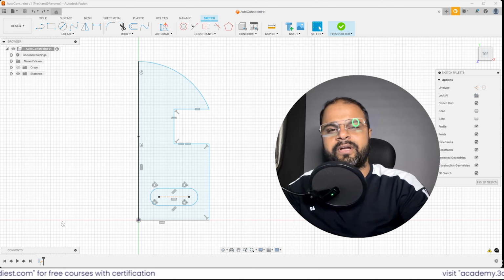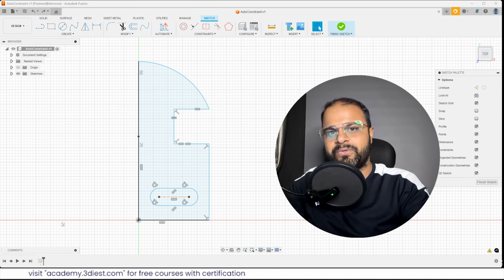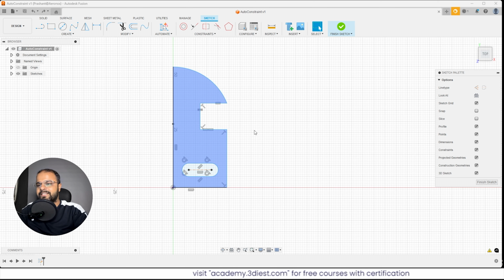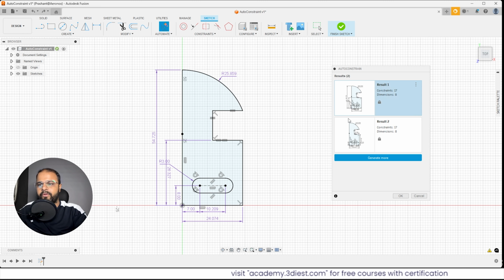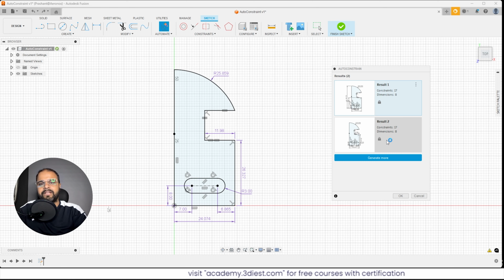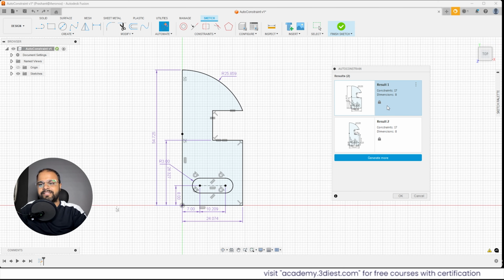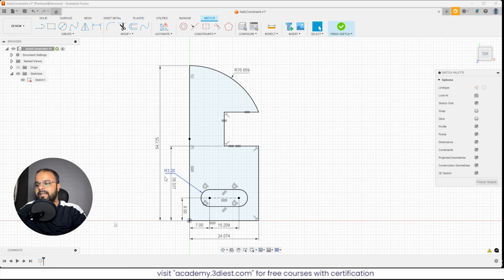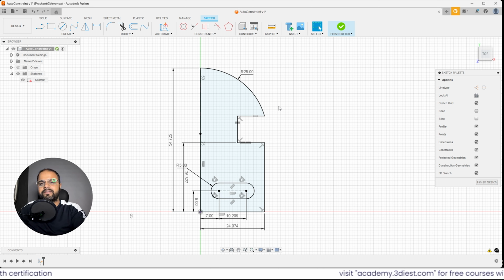Fusion 360 Just Got EASIER with AI Autoconstrain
In this video, I explained Fusion 360's new AI tool, the AutoConstrain tool. Using this, too, you can automate the Dimensioning of sketches and generate fully constrained sketches within seconds.